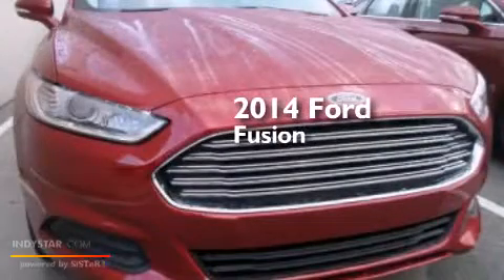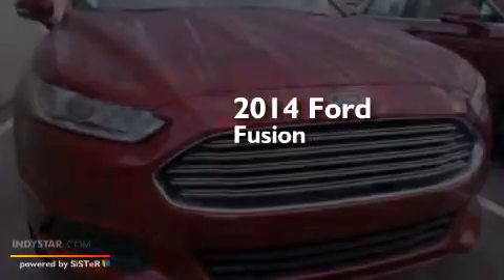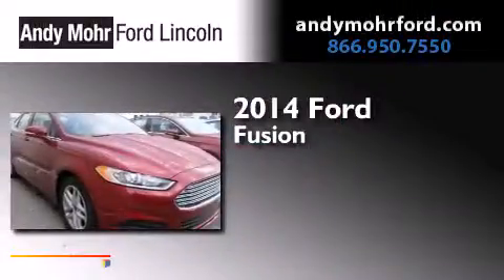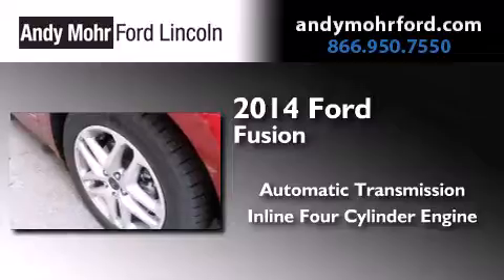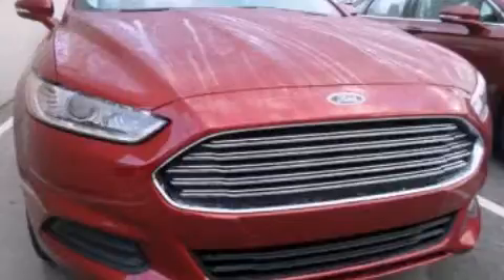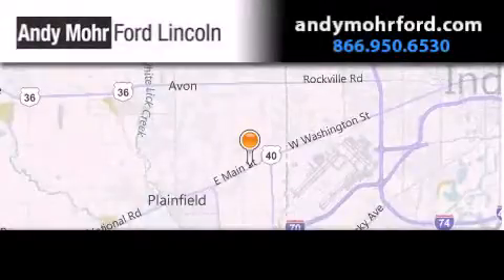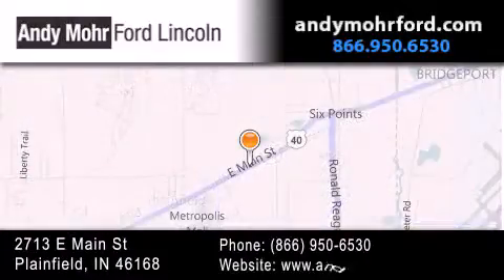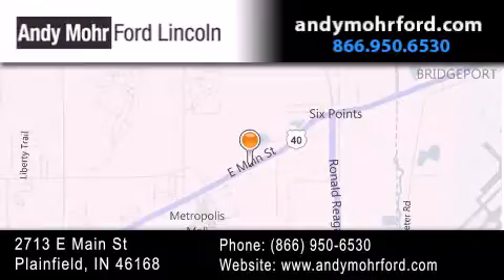2014 Ford Fusion Indianapolis IN 46168 C15136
We've been honored to serve the Plainfield IN area , we promise that your experience at our dealership will exceed your expectations ! Year : 2014 Make : Ford Model : Fusion Engine : 2.5L I4 16V MPFI DOHC Trans . : 6-Speed Automatic Exterior : Ruby Red Interior : Charcoal Black Stock : C15136 Andy Mohr Ford Lincoln 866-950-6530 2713 E. Main Street Plainfield , IN 46168